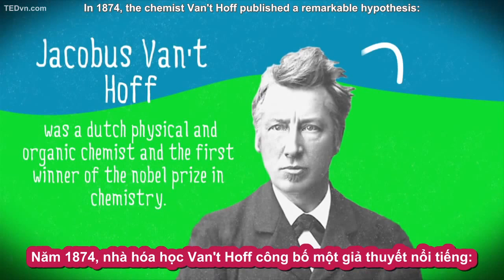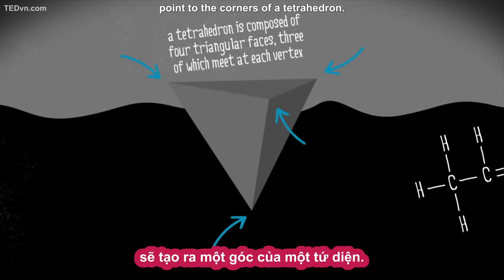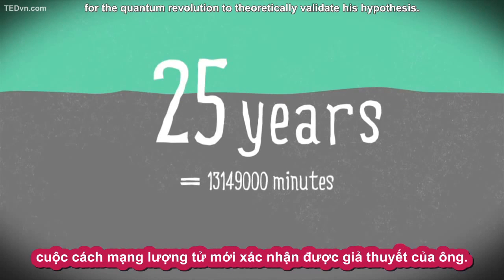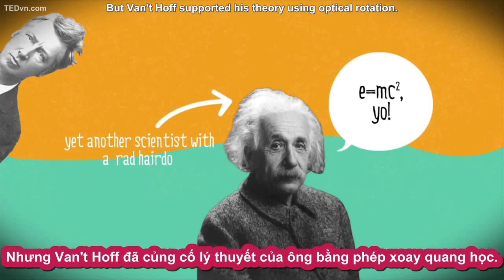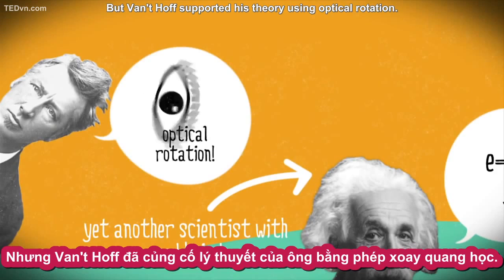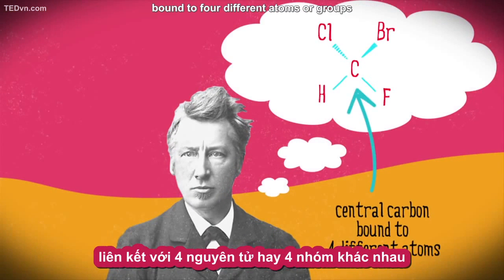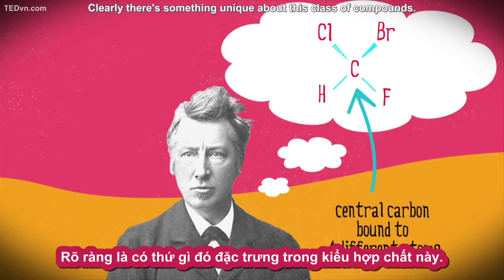[TED Ed Vietsub] Chirality hay thủ đối tính là gì? - Michael Evans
Trích TED-Ed: "Improve your understanding of molecular properties with this lesson on the fascinating property of chirality. Your hands are the secret to understanding the strange similarity between two molecules that look almost exactly alike, but are not perfect mirror images."

Lesson by Michael Evans, animation by Safwat Saleem and Qa'ed Tung.